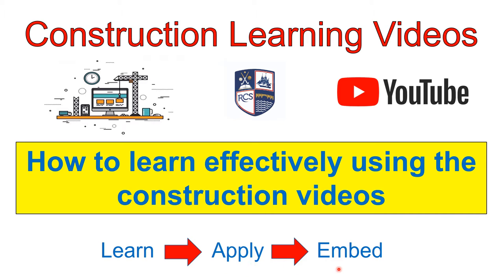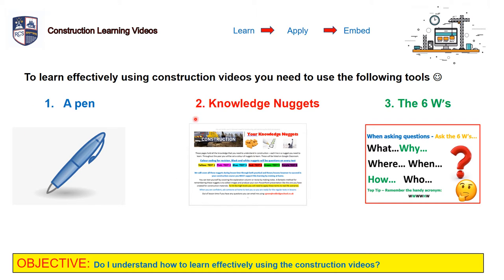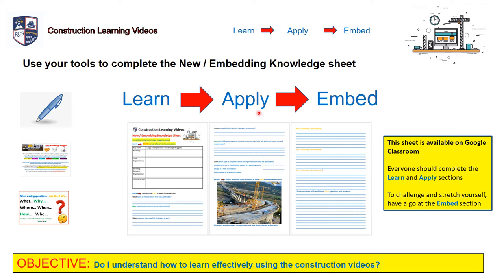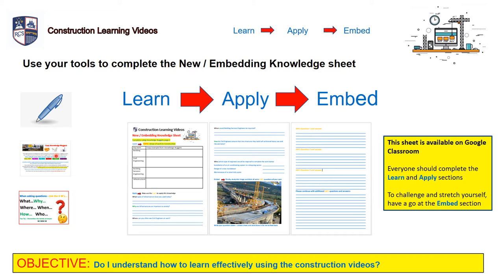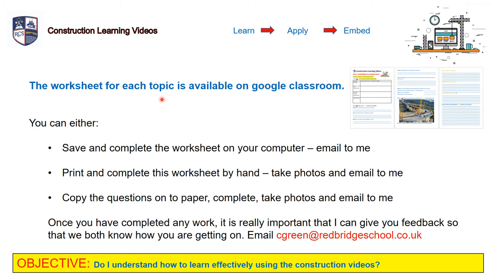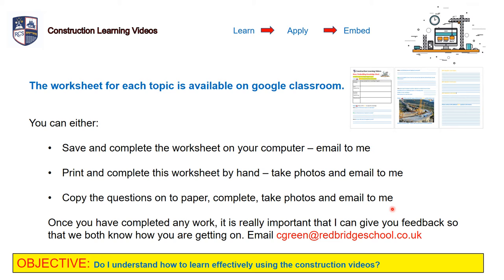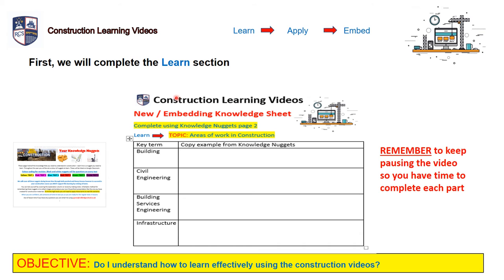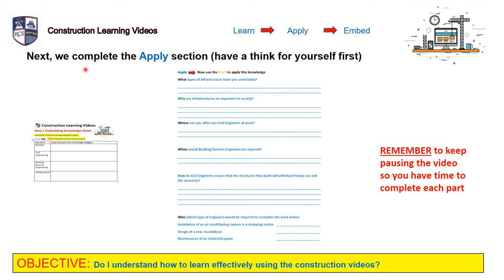Construction Learning Videos Overview